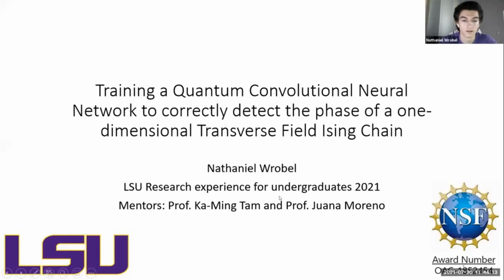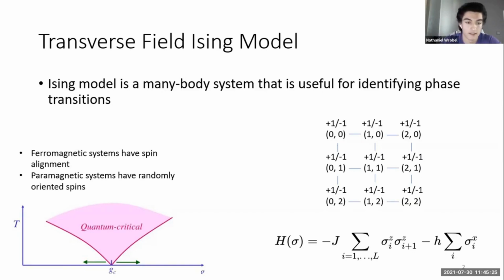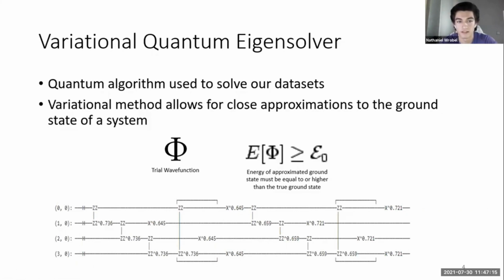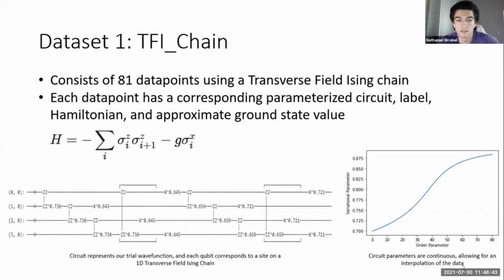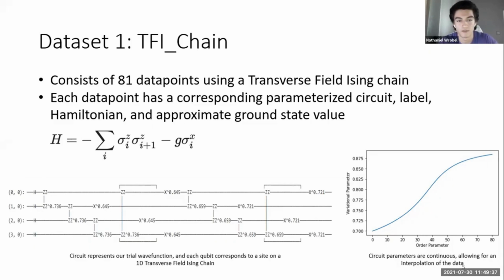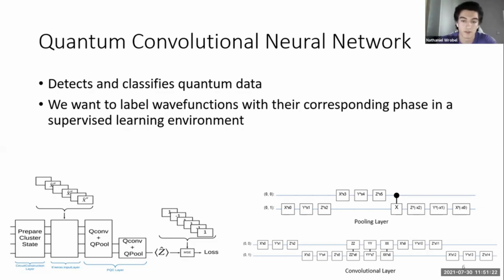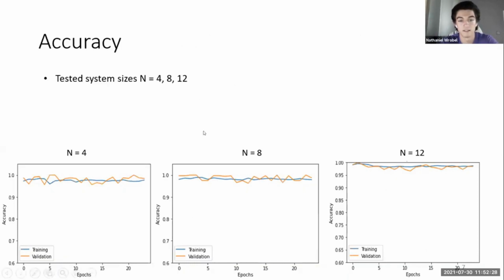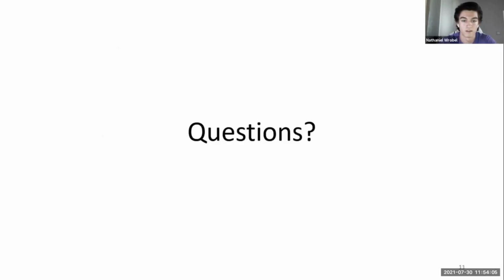REU 2021 part 2.5